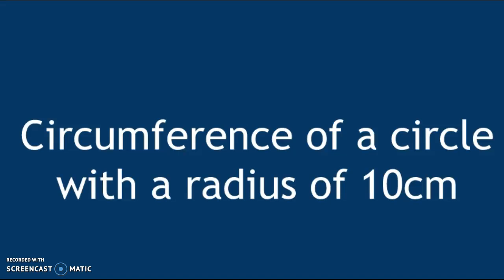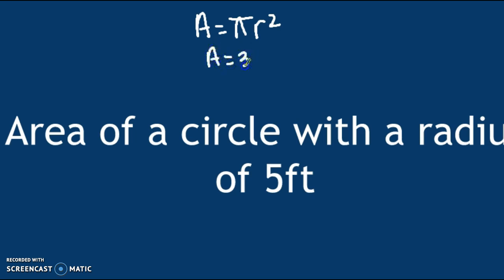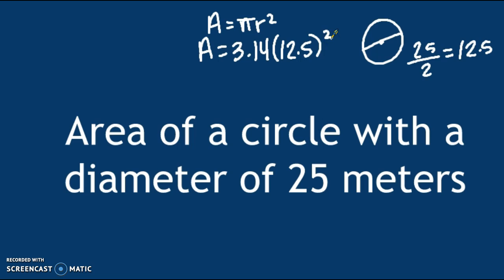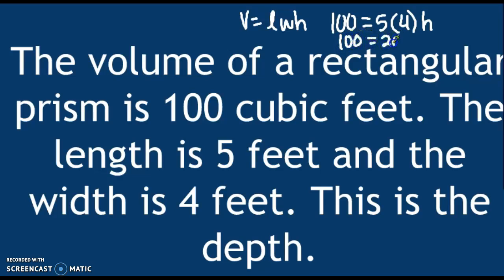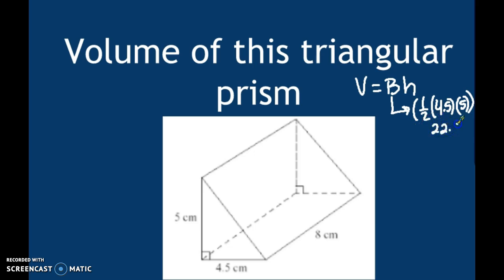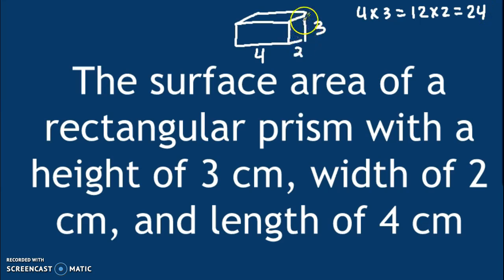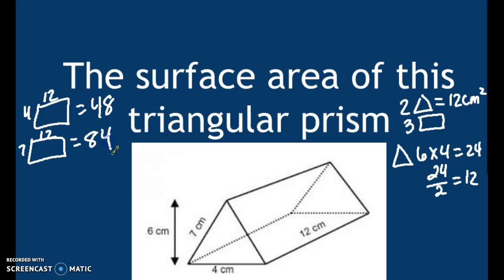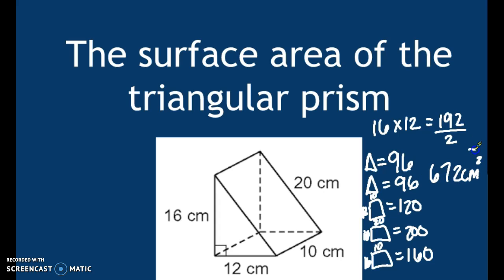Unit 4b Review Part 1